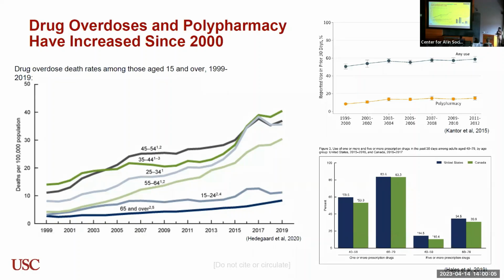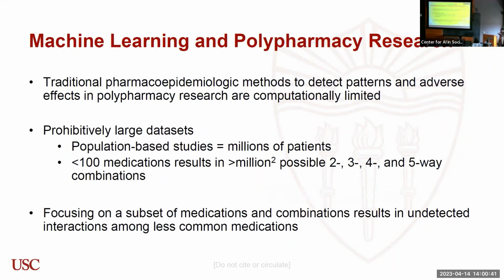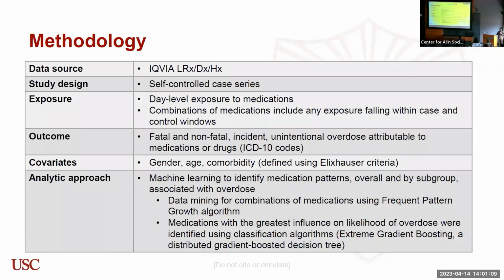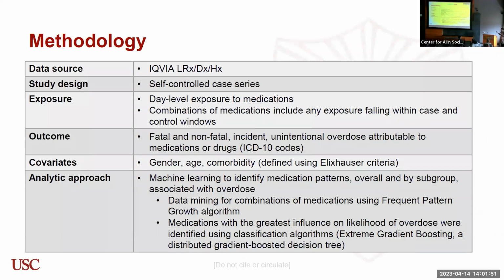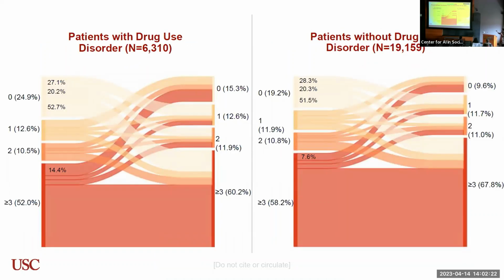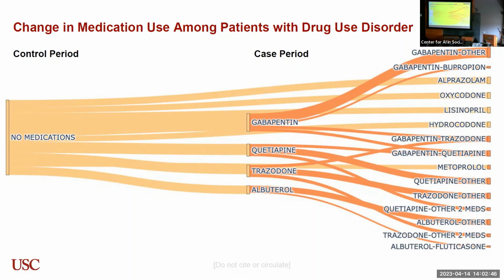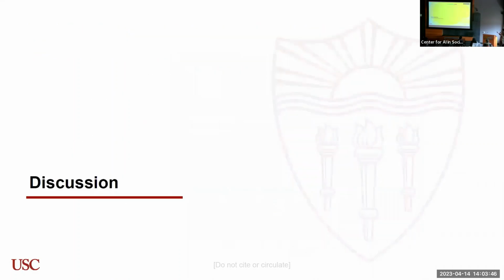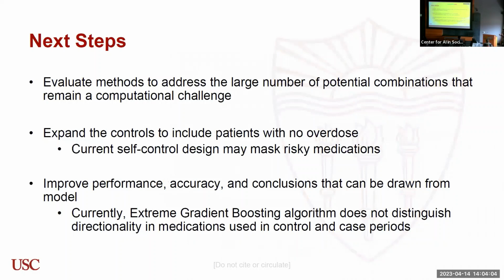Identifying medications associated with unintentional drug overdoses: Shyam Krishnan Ondanat Veetil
ShowCAIS 2023:
Identifying medications and medication combinations associated with unintentional drug overdoses in the U.S.: A data-driven approach